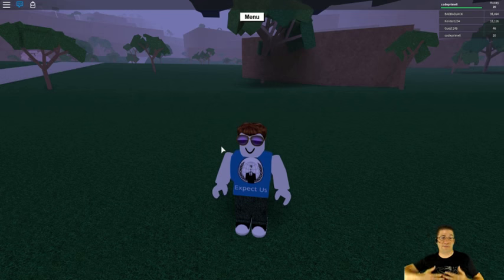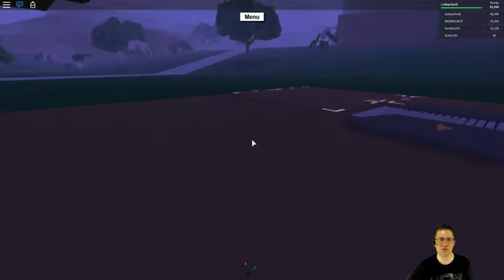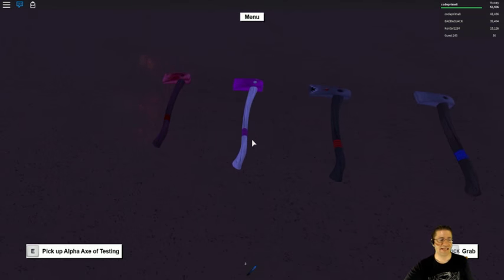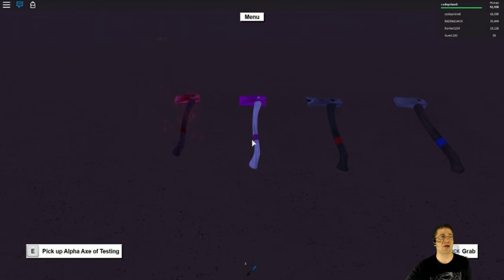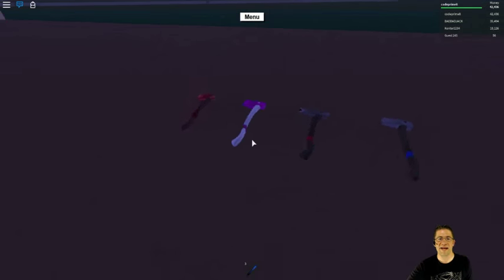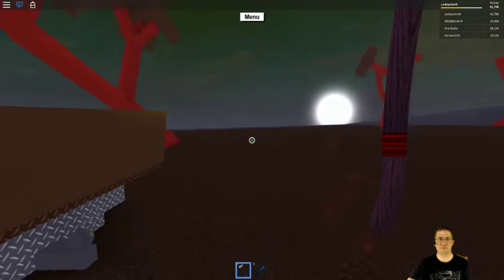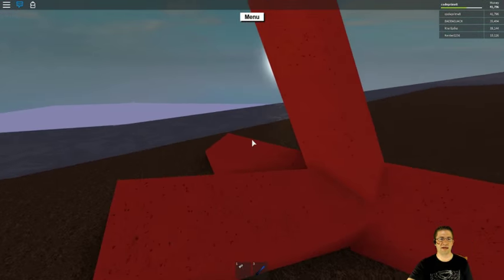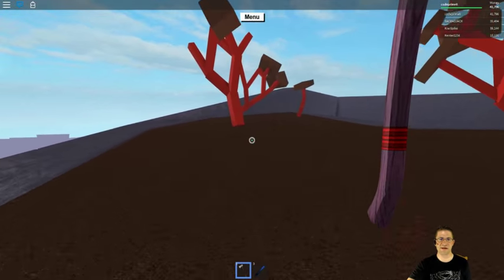Haskins Play - Roblox - Lumber Tycoon 2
Quick walk through of all the axes, how to make money, and how to get into the secret cave.